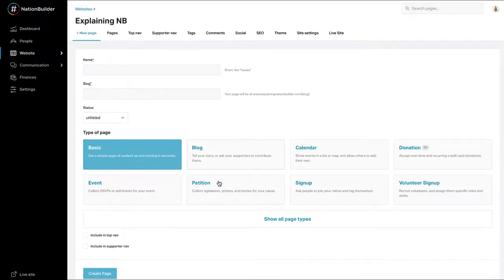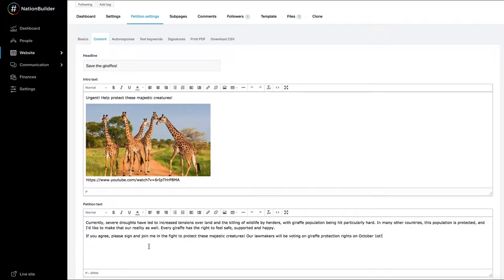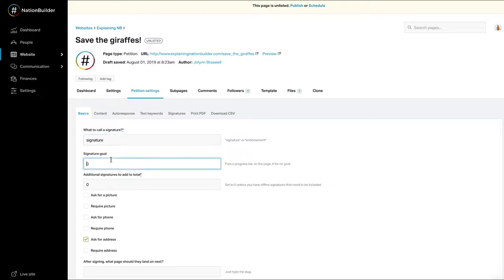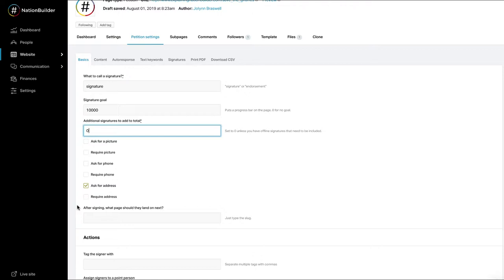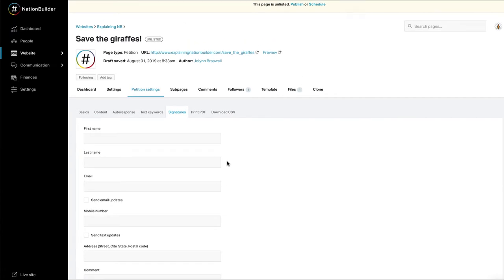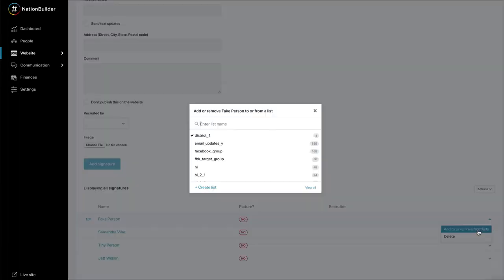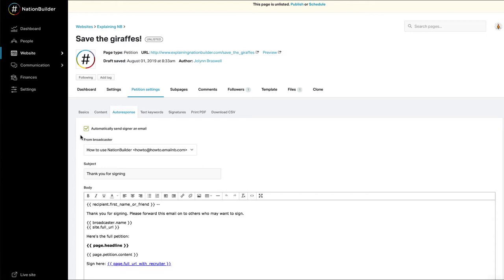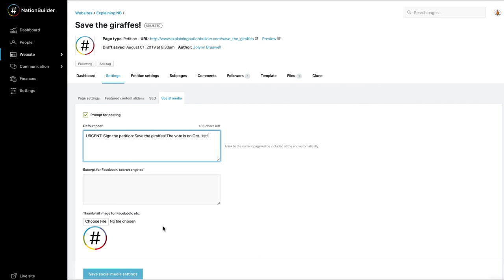How to create a petition on NationBuilder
A petition is a great way to spur your supporters into action and encourage them to invite other people to join your cause.

In this video, we’ll cover how to create a petition page, add content, define your goals, and more!